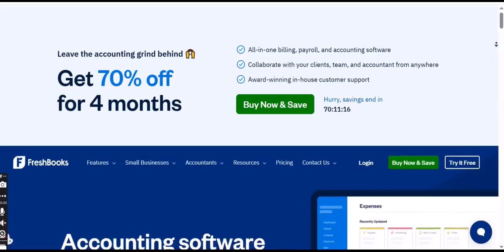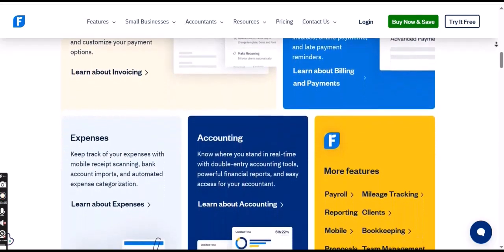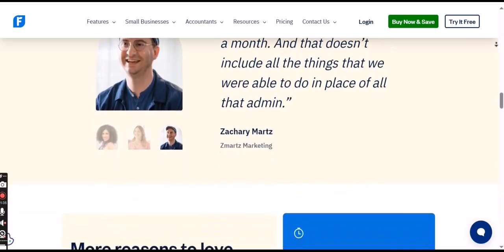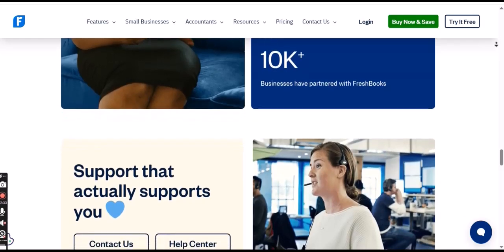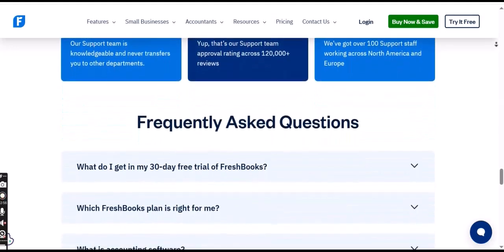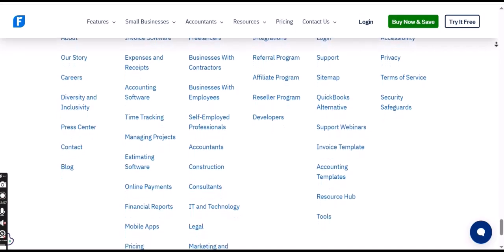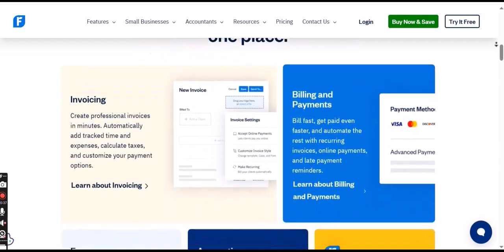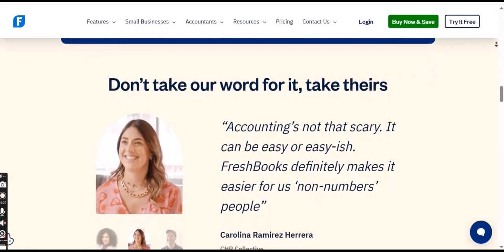Does FreshBooks have invoicing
In this video, you will learn about Does FreshBooks have invoicing

9 YouTube Channel Ideas to Help You Choose Your Own

✅IGNORE THIS
Related Search: